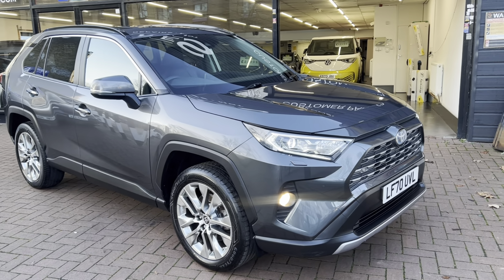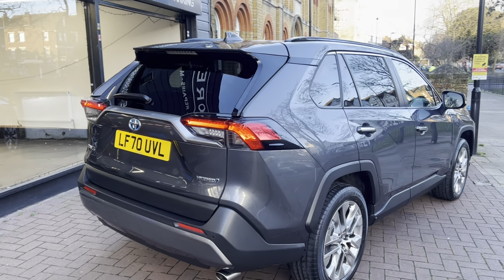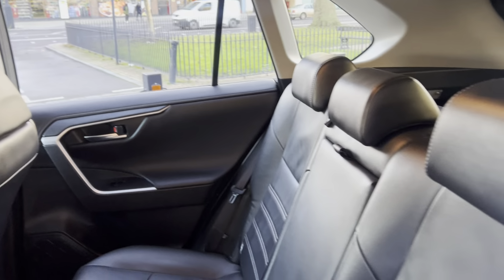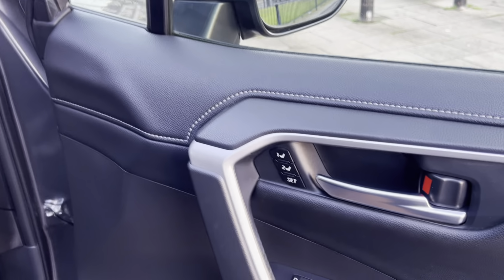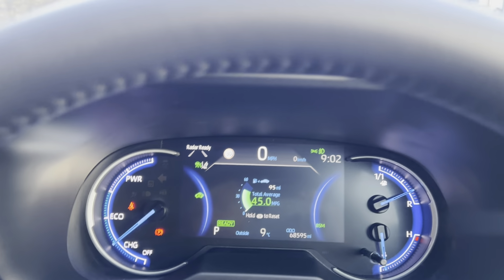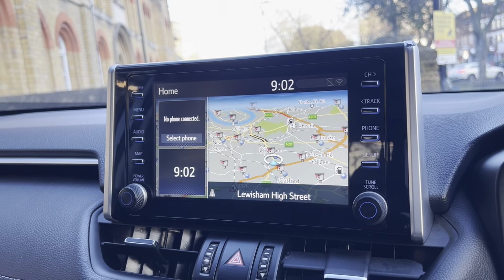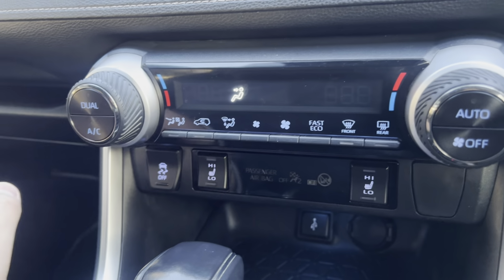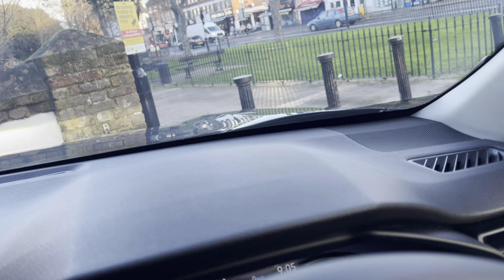TOYOTA RAV42.5 VVT-h GPF Excel SUV 5dr Petrol Hybrid CVT